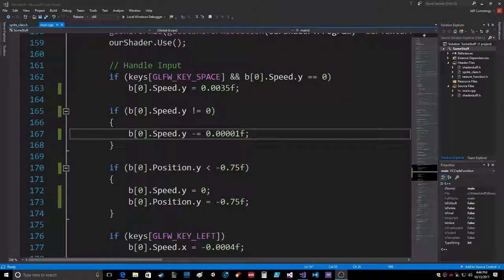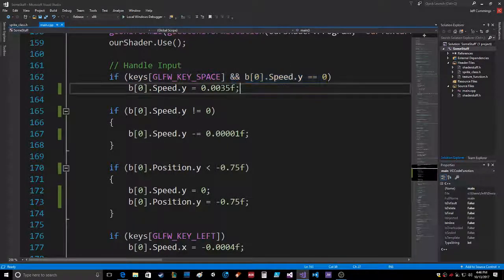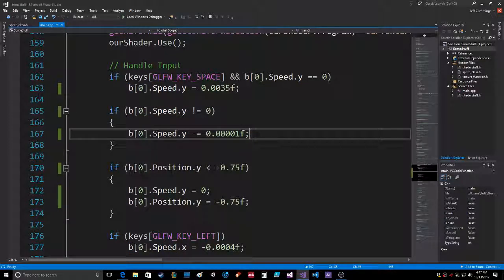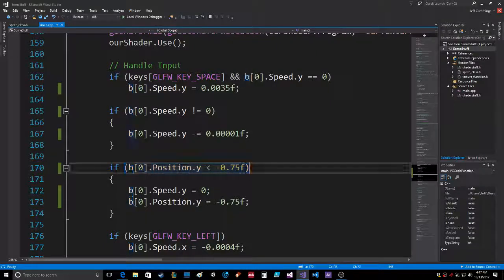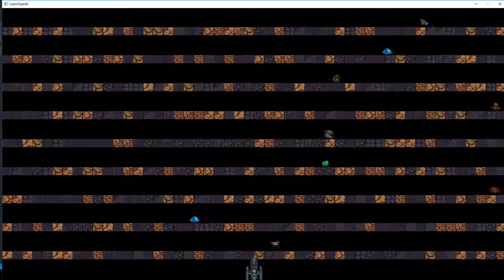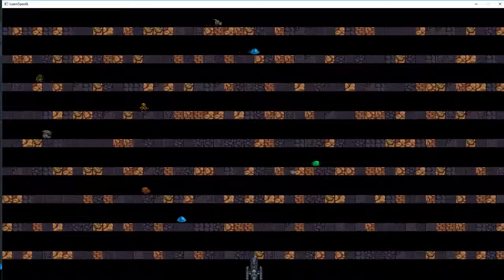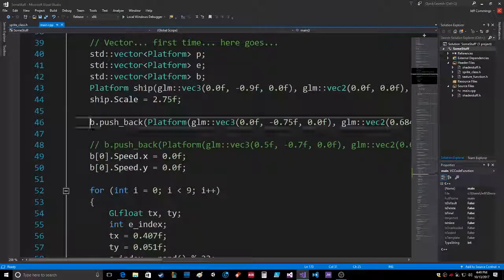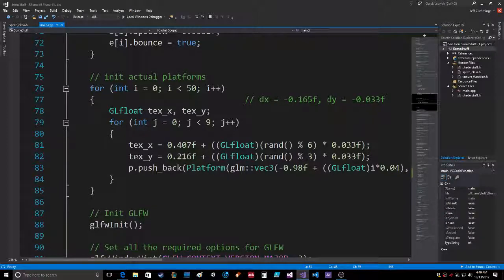OpenGL 2D Platformer Basic Jumping with Gravity Part 1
I added a jump to a little sprite dude, and it's pretty good, so the next step is to add the higher platforms that the dude can jump up to.  stay tuned.